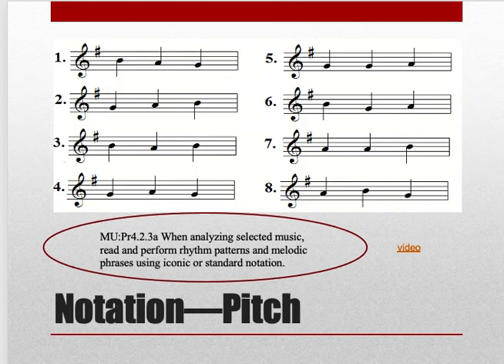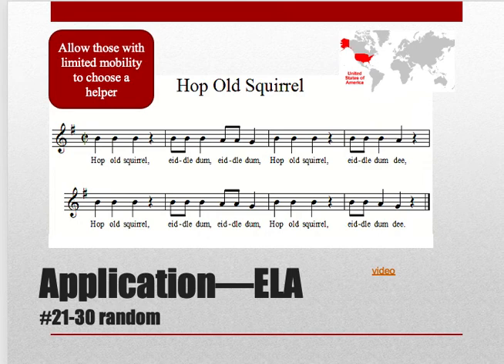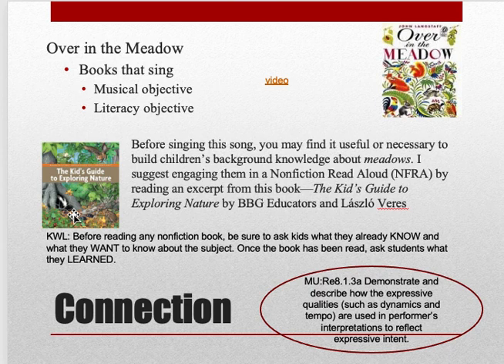class 4 ppt video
ISU Music 265 class #4